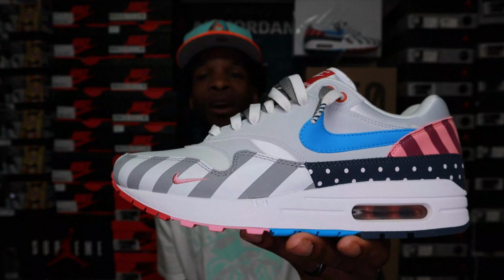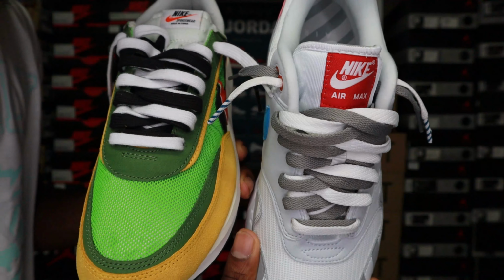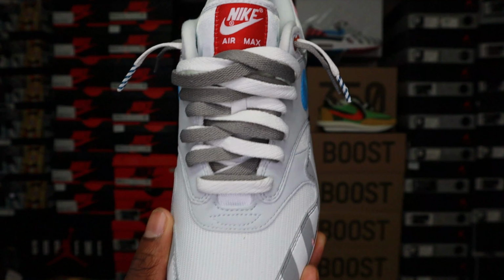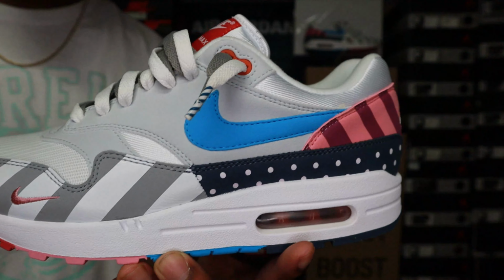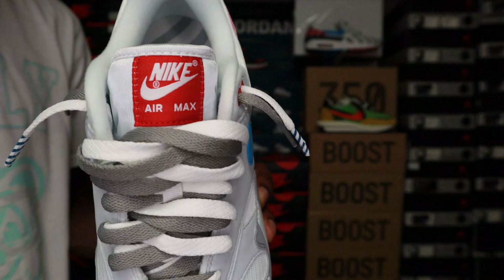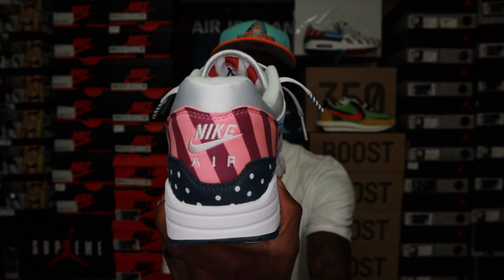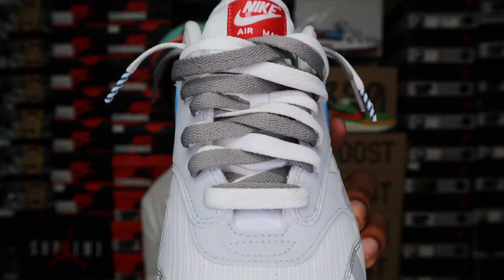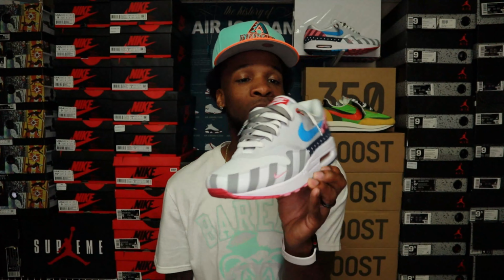PARRA MEETS SACAI!! AIR MAX 1 "PARRA" W/ SACAI WAFFLE LACE SWAP & ON FEET!!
AIR MAX 1 “PARRA” UNBOXING & REVIEW!!